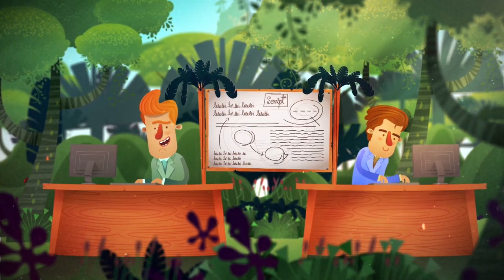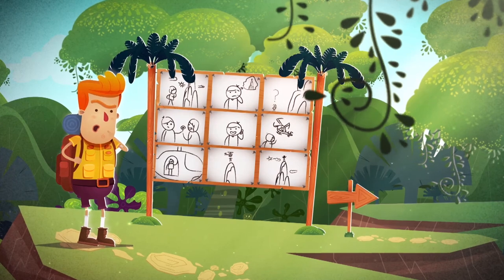How an Explainer Video is Made (A Client's Journey)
This video showcases the complete process of an Explainer Video from Start to End.